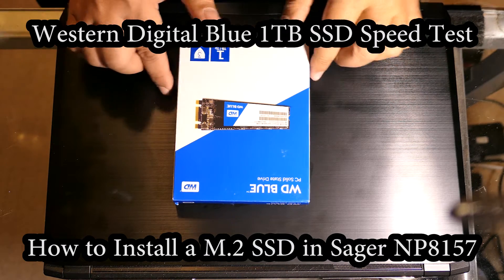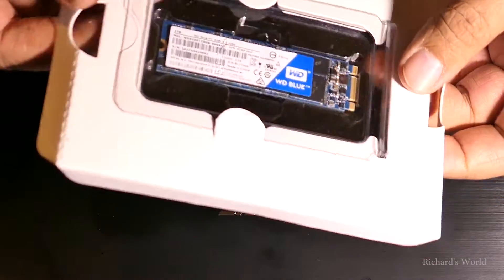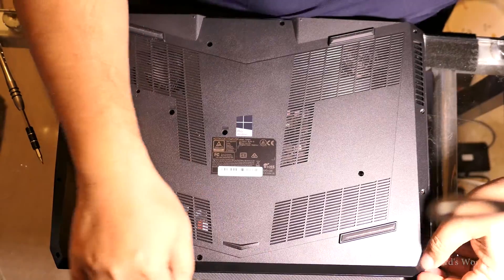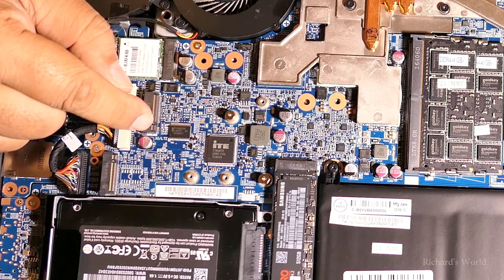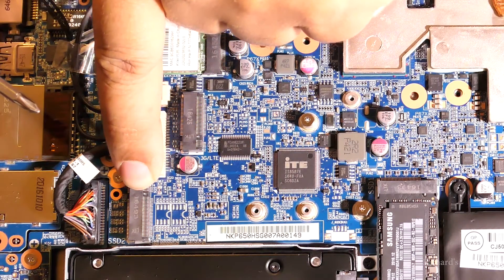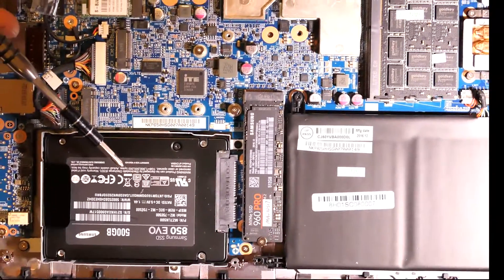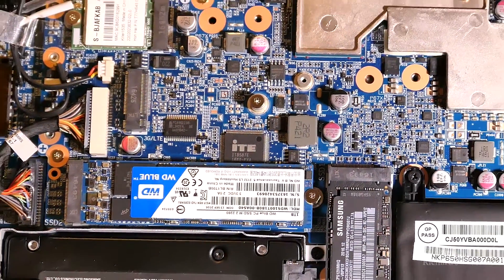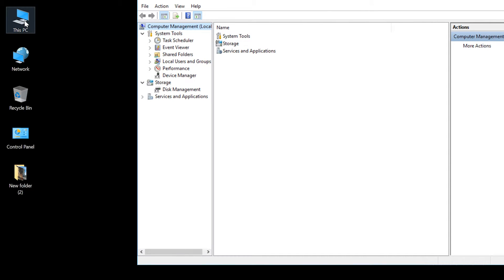How to Install M.2 SSD in a Sager NP8157 - Western Digital Blue 1TB SSD Speed test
In the video I install an extra 1TB SSD in a Sager NP8157 laptop.
My computer already has a 512GB Samsung 960 Pro. I also have 2 500GB Samsung 850 SSDs.

Sager NP8157 Computer
Camera used for video
Western Digital Blue 1TB SSD
Tool set used
The computer also has 2 Samsung 850 SSDs

The fast SSD is a 512GB Samsung 960 pro M.2